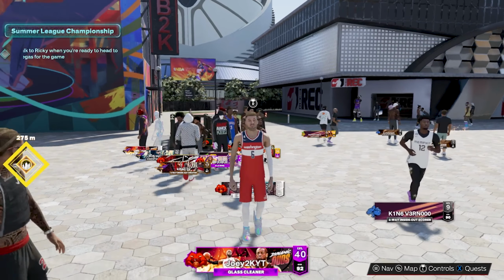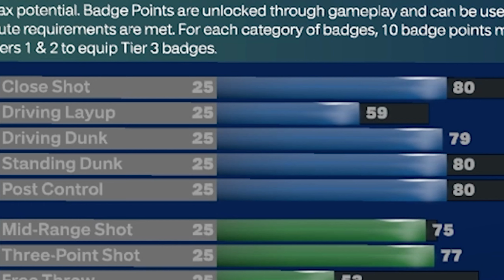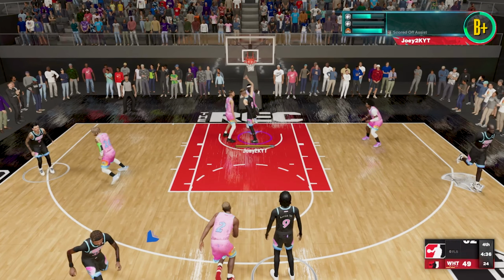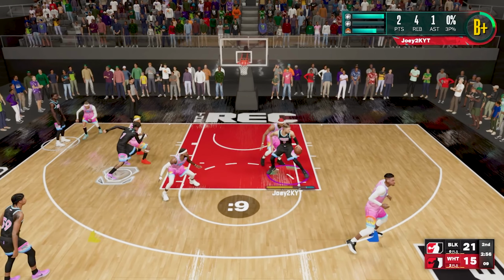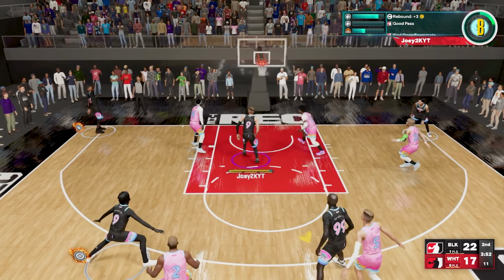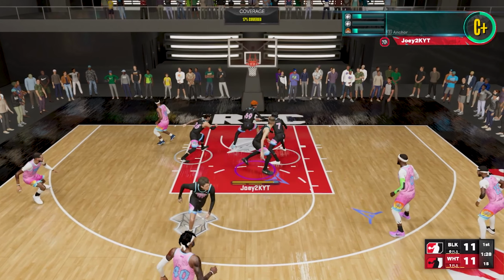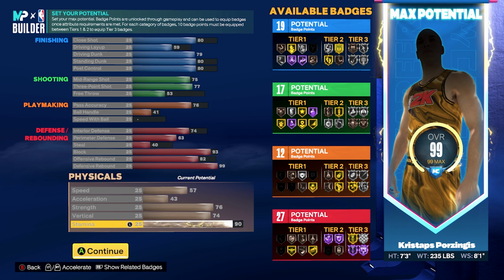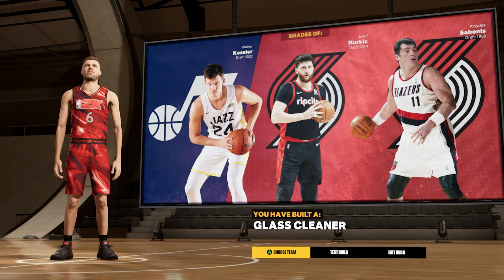This 7' 3" Post Scoring Stretch Big is THE BEST CENTER BUILD for the REC in NBA 2K23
In today's video, we are going to use my brand new Post Scoring Stretch Big on NBA 2K23. This build is absolutely insane because it gets a 99 rebound which is crazy to have on a build like this.